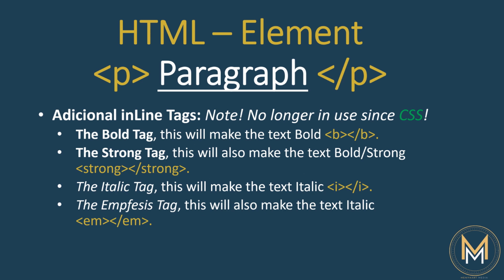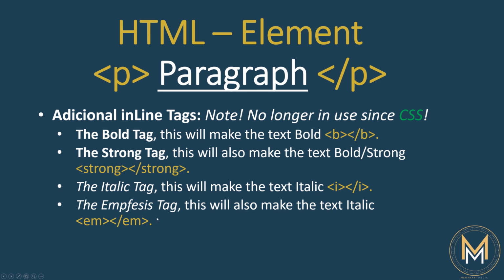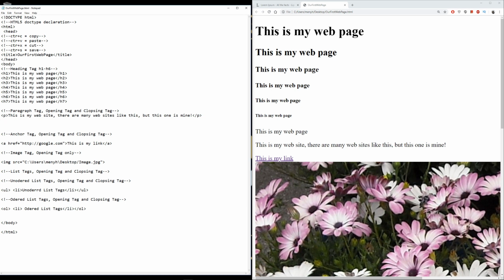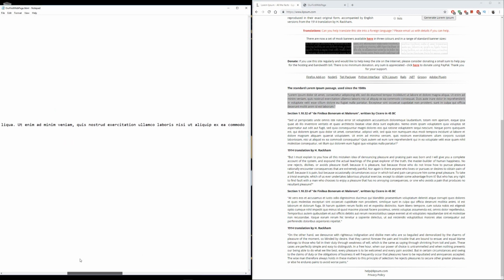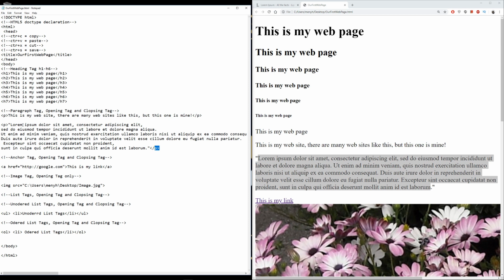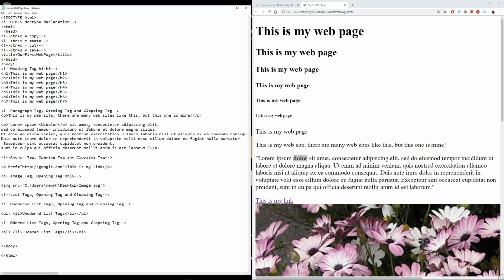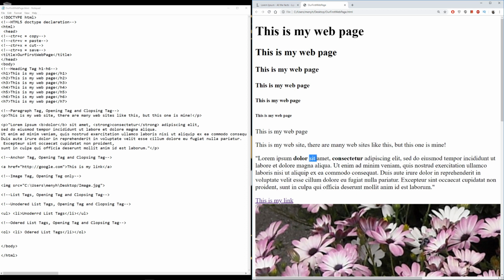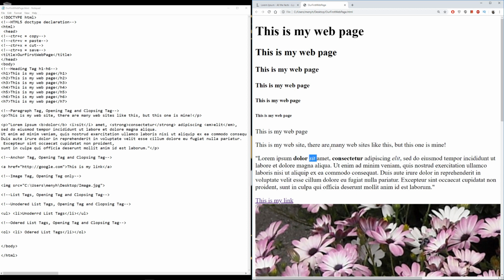HTML Essential Tags | Paragraph Tag | Beginner HTML Course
What is HTML ?, it is the skeleton of a Web Page, in this mini series I will teach you the fundamentals of HTML5